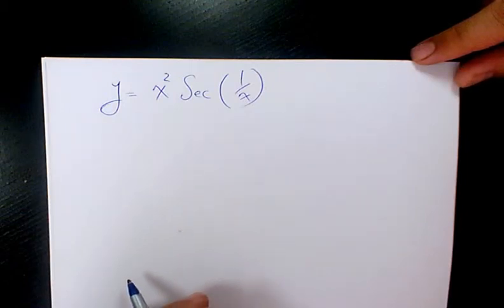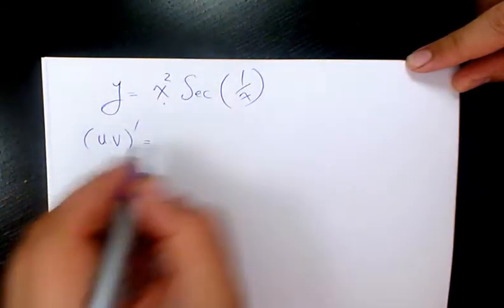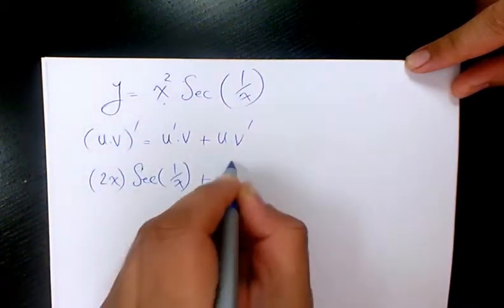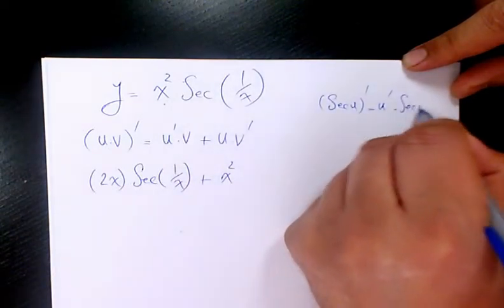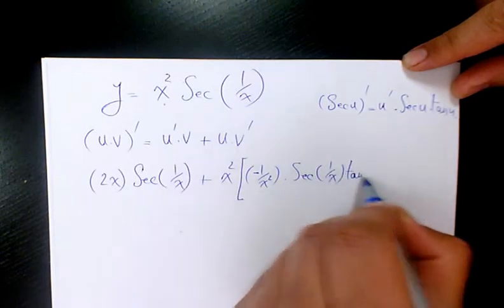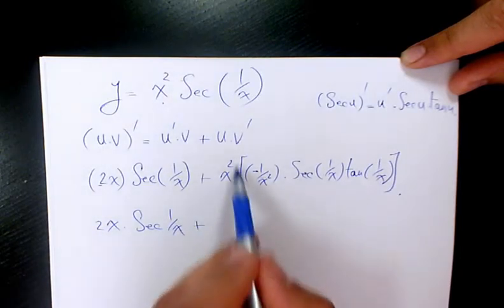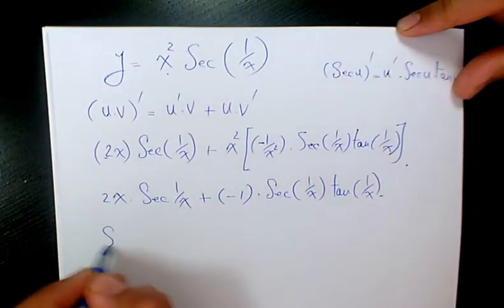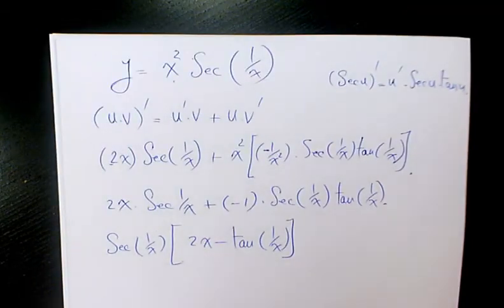What is the Derivative of x^2.sec(1/x), Chain Rule Differentiation